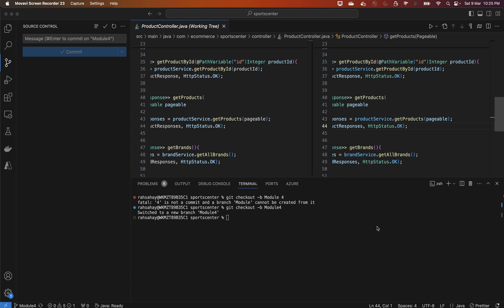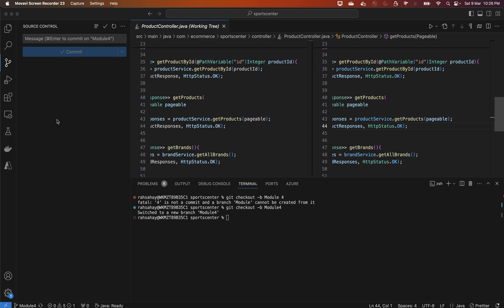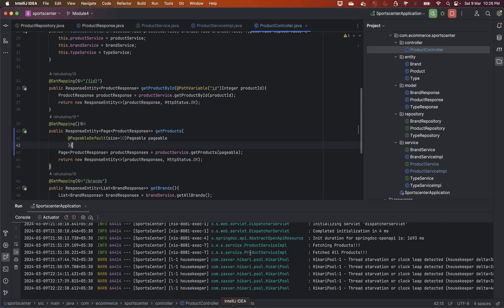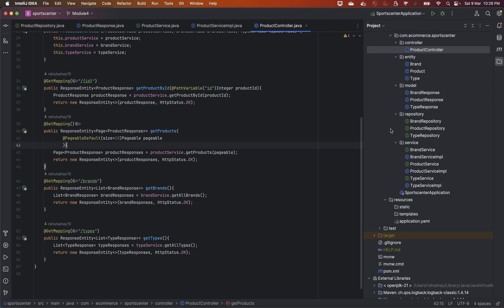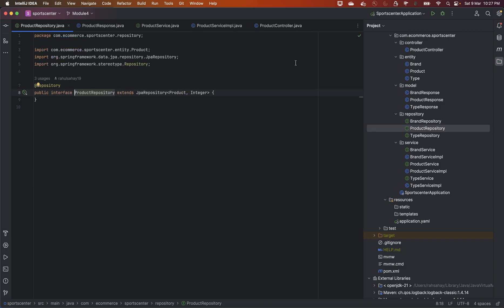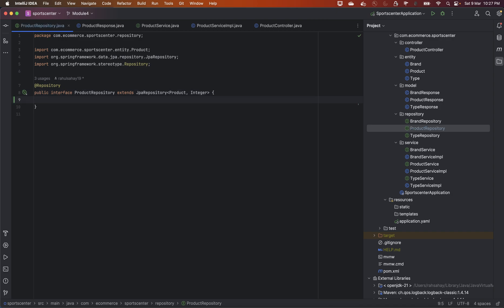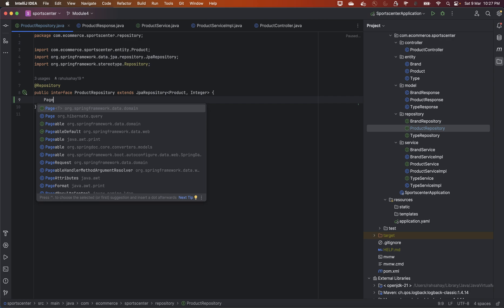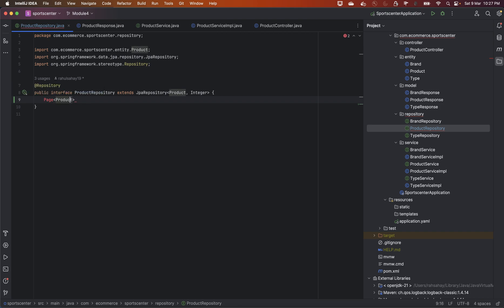Creating Specifications in Java SpringBoot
Introduction:
Are you ready to embark on a transformative journey into the world of full-stack e-commerce development? 🔥 Brace yourself for an exhilarating adventure, where you’ll harness the dynamic duo of Java21 and SpringBoot 3.2.3 to craft cutting-edge online stores that redefine the digital shopping experience! 🌐💻

Welcome to “Building FullStack E-Commerce App using SpringBoot & React” — an immersive learning experience 📚✨ meticulously crafted for developers eager to master the art of full-stack e-commerce application development with SpringBoot and React.

Embark on a transformative journey 🚀 where you’ll harness the powerful synergy of SpringBoot’s robust back-end capabilities and React’s dynamic front-end framework. Over the course of 17+ hours, you’ll transition from grasping core concepts 🧩 to applying industry-standard design patterns.

Your comprehensive curriculum includes:
- 🧠 Mastery of SpringBoot essentials and advanced features
- 📦 Efficient data access with Spring Data JPA
- 🔐 Elegant implementation using Specification Pattern
- 🌐 Mapping Via Builder pattern and MapStruct Libraries
- 🔄 Data Integration using MySql & Redis via Docker
- 🔒 Secure user authentication and authorization with Spring Security
- 🌐 Creating RESTful APIs with Spring Boot for seamless data communication
- 💻 React